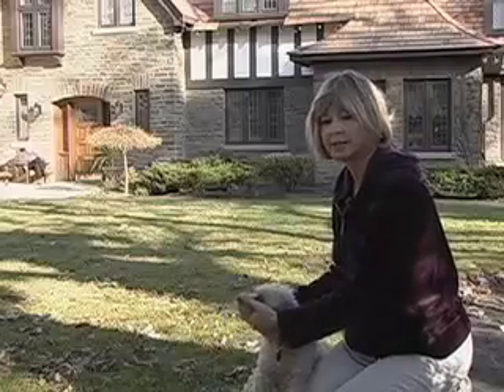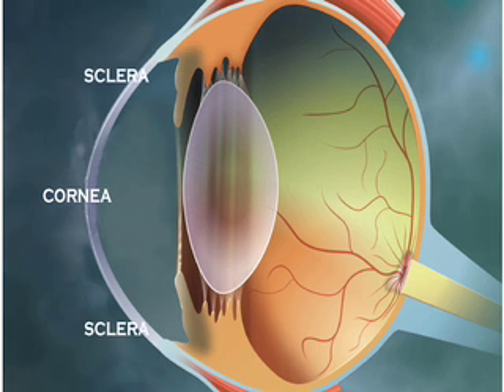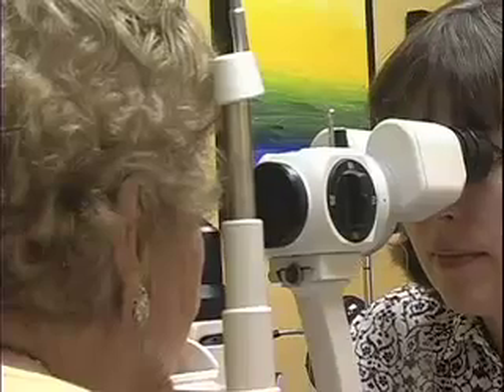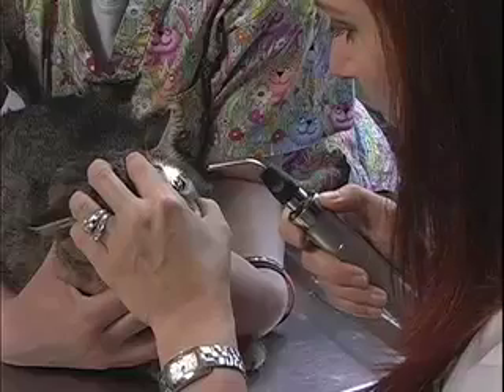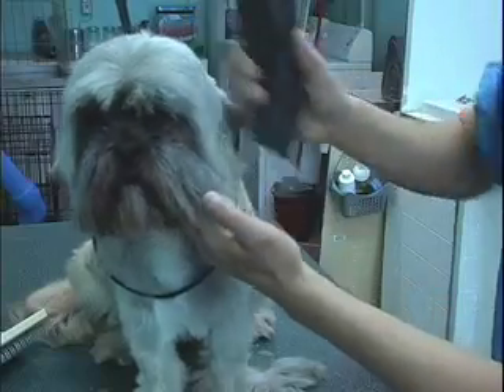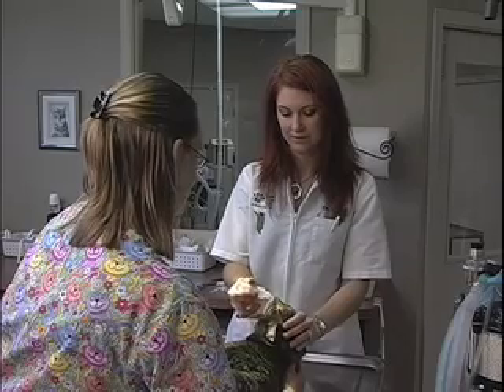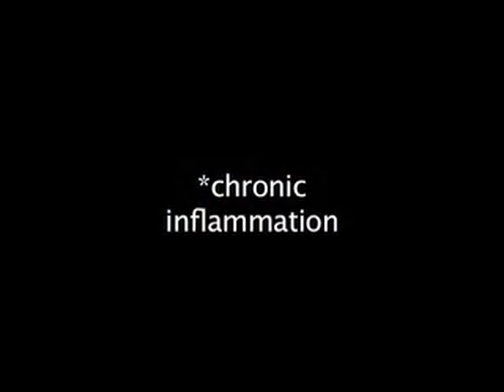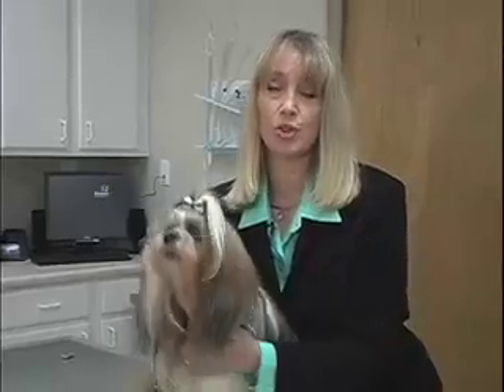ACVO Cataract, You and Your Pet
Cataract, You and Your Pet is a primer for pet owners considering cataract surgery for their dog or cat.  Produced by the American College of Veterinary Ophthalmologists this video explores, causes, detection, effects and treatment of cataract in dogs and cats.